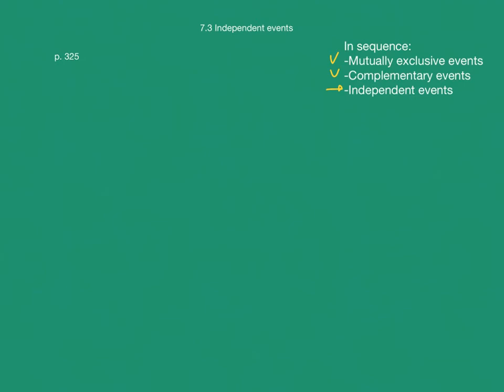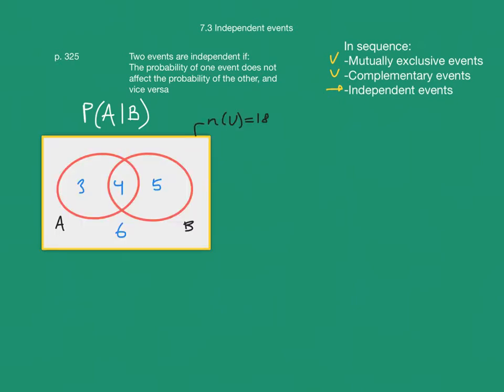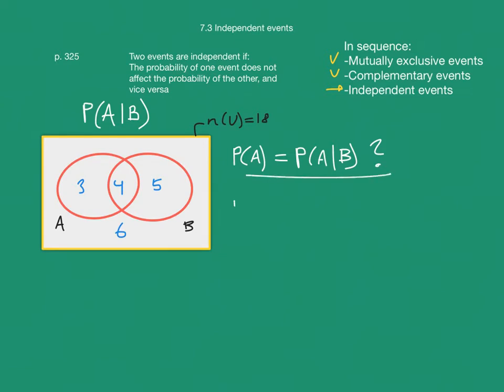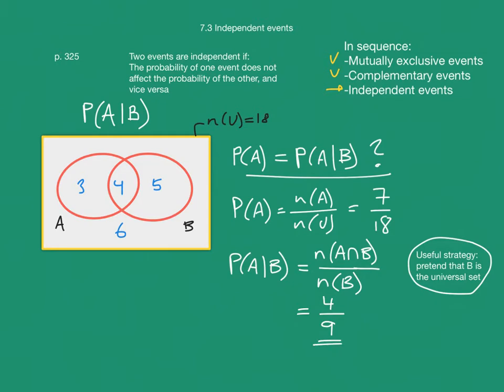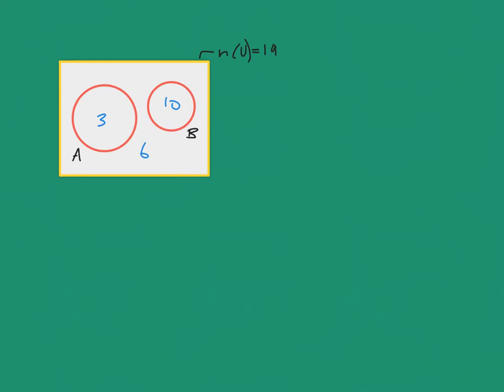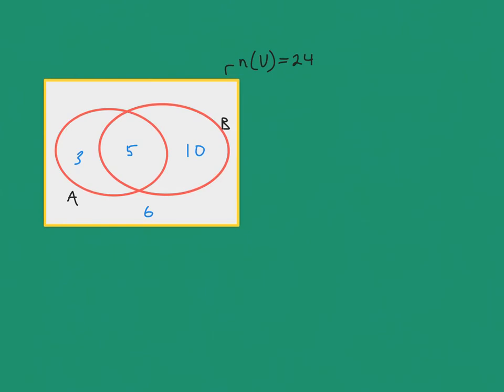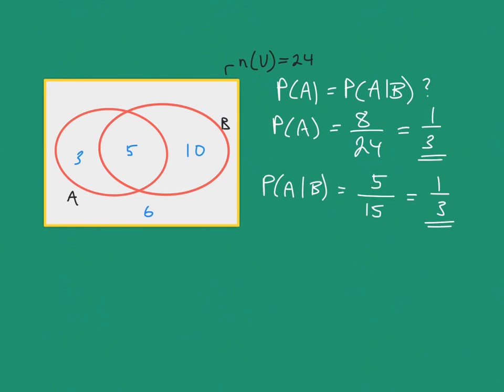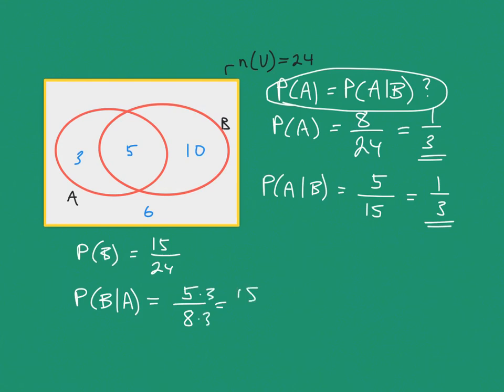7.3 Independent events